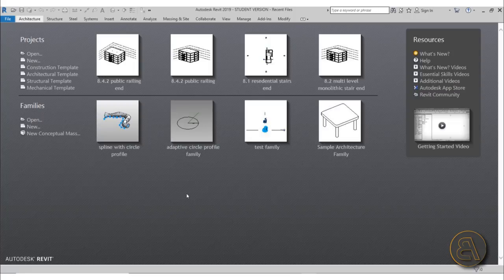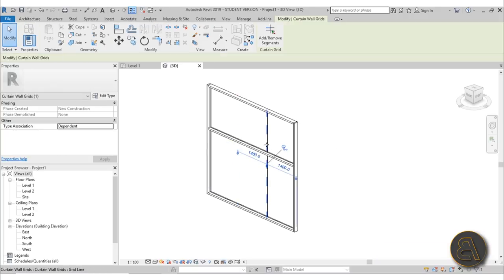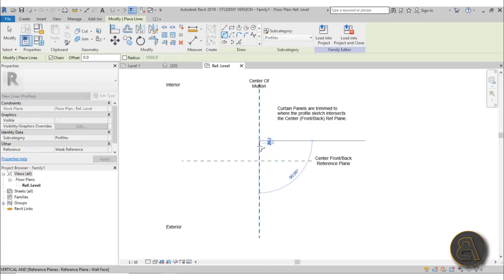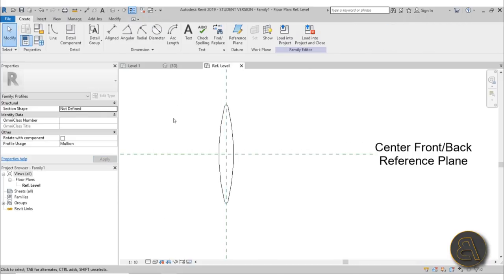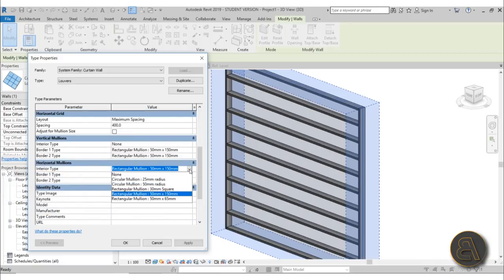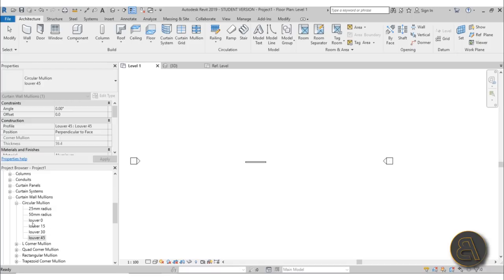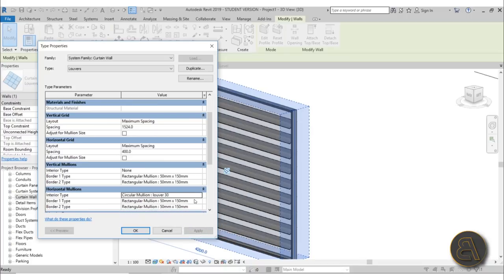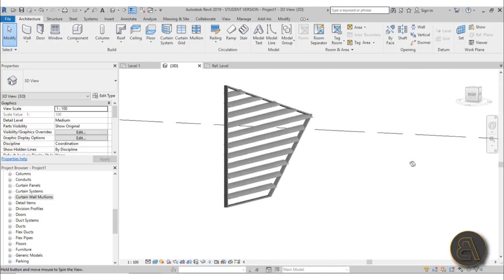Parametrc Louver Family in Revit Tutorial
Additional Tags: louver, louvers, window, parametric, parameter, architecture, family, Structural, Beam, Column, Beam System, Light, family, family editor, street light, Revit, Architecture, House, Reference Plane, Detail Line, Floor,, BIM, Building Information Modeling. Building, Roof, Roof by element, Roof by extrusion, How to model a roof in revit, Revit City, Revit 2018, Revit Turorials, Revit 2017, Revit Autodesk, Revit Architecture 2017, Revit Array, Render, AutoCAD, How to model in Revit, learn Revit, Revit Biginner tutorial, Revit tutorial for Beginner, Revit MEP, Revit Structure